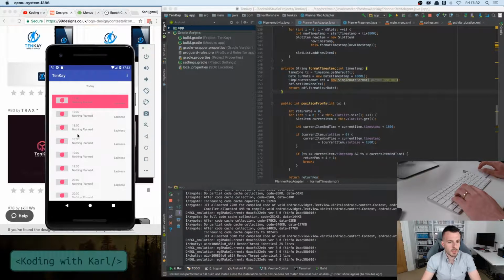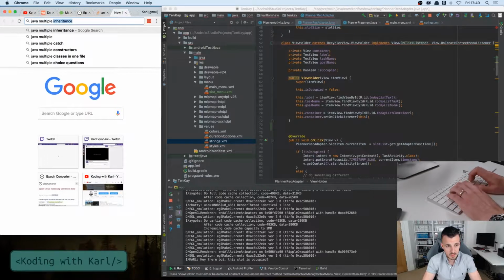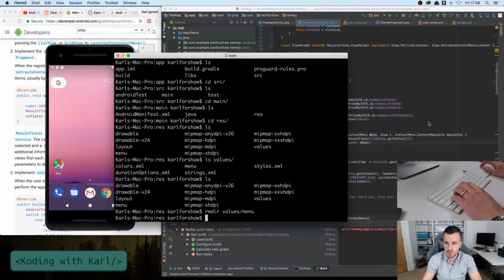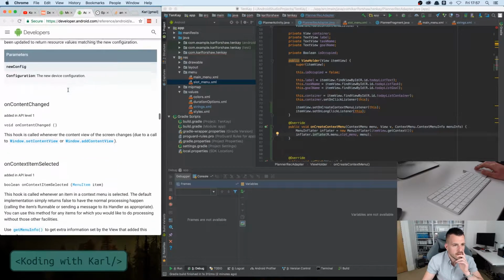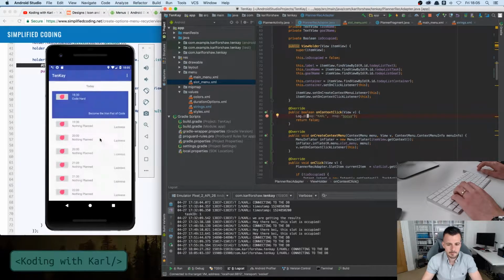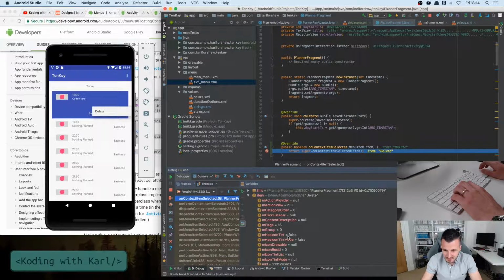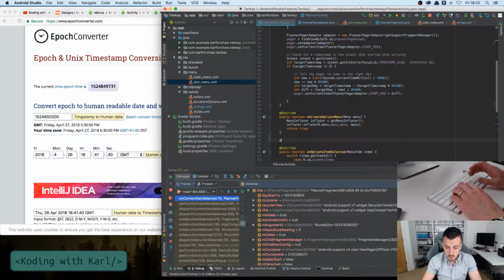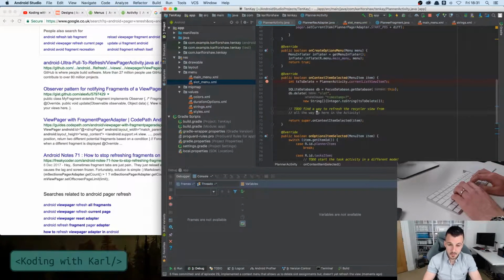Zero to Android - S01E29 - Allowing Task Removal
In this episode I add the functionality necessary to remove a task from our planner.